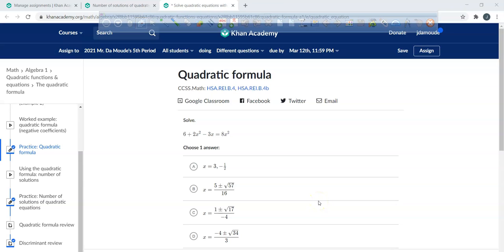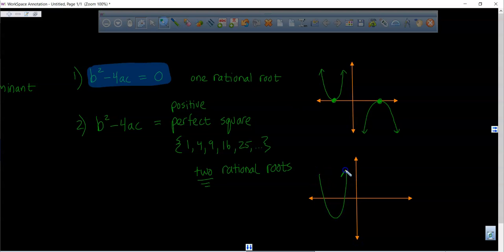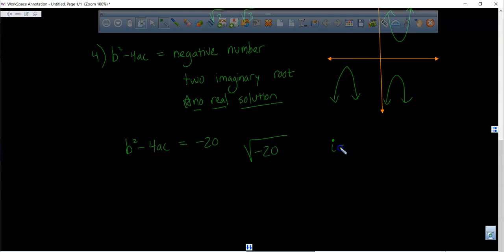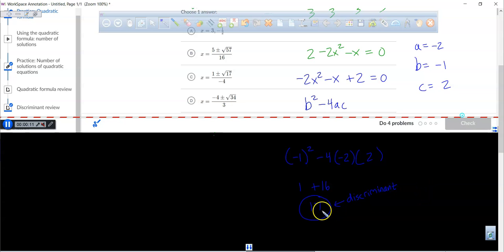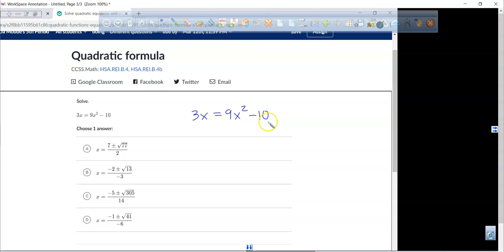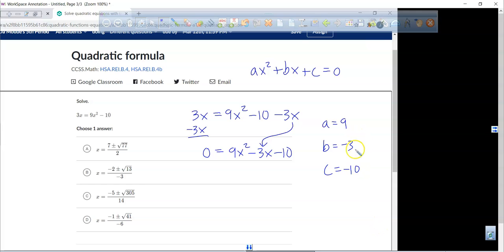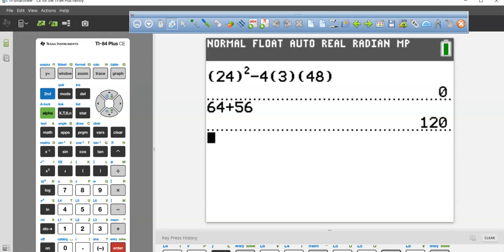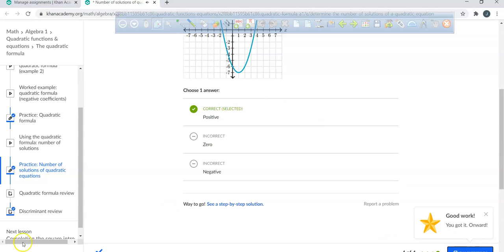KA Quadratic Formula and Nature of Solutions